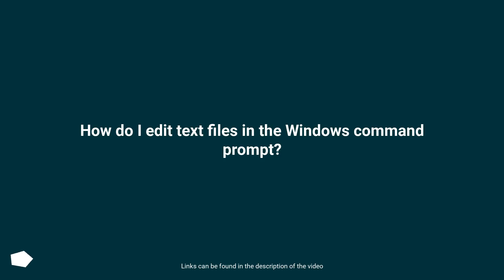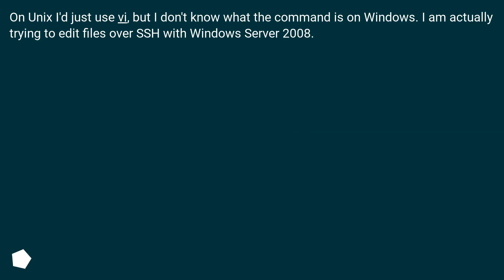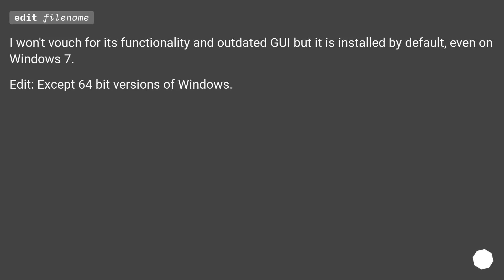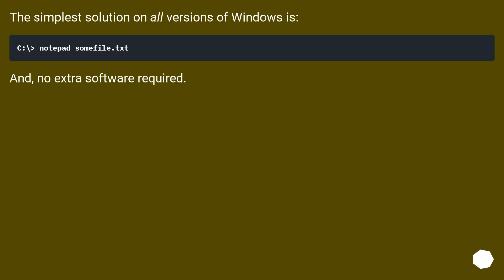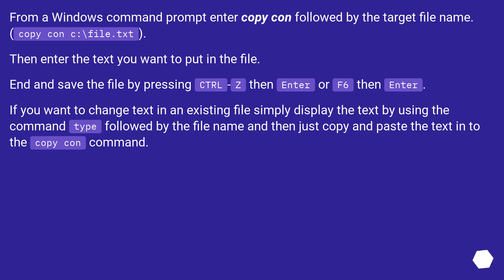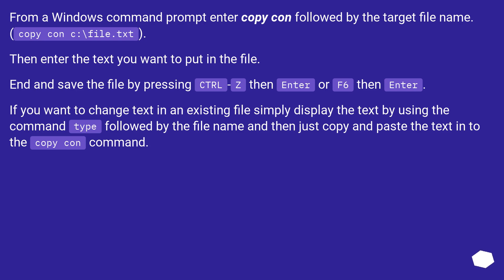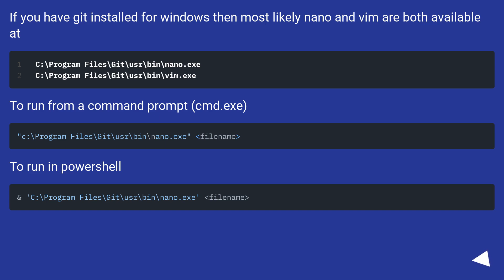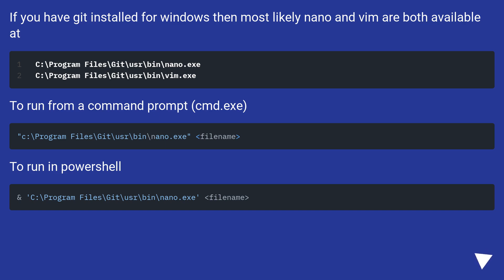How do I edit text files in the Windows command prompt?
Chapters
00:00 Question
00:26 Accepted answer (Score 65)
00:49 Answer 2 (Score 116)
01:05 Answer 3 (Score 70)
01:42 Answer 4 (Score 49)
02:19 Thank you